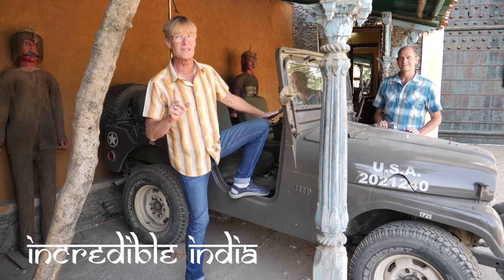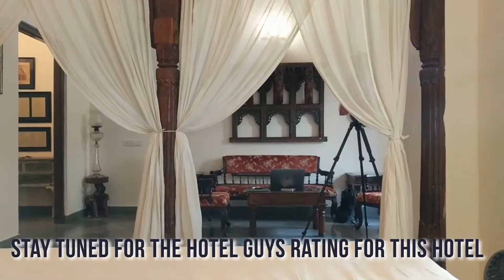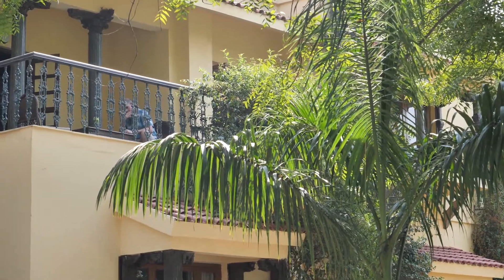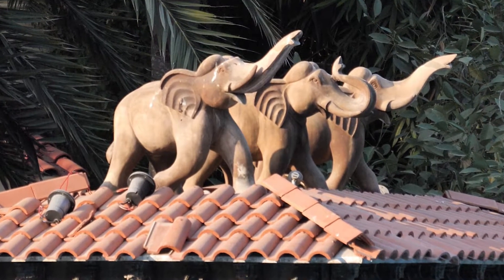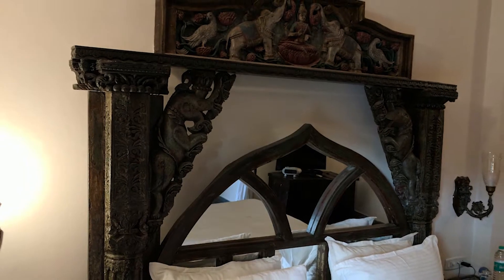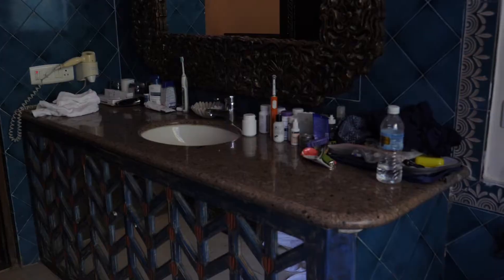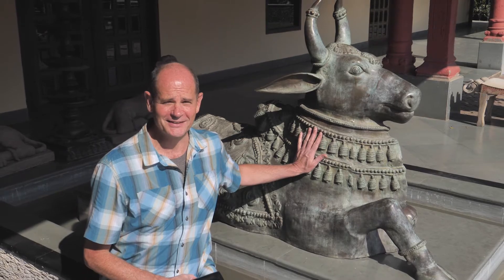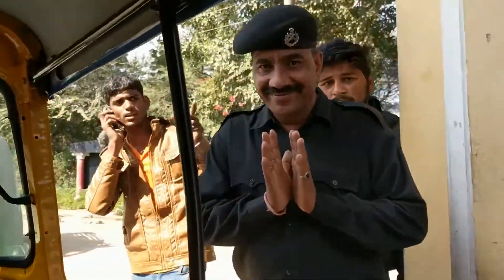#94 - Royal Retreat Resort and Spa - Udaipur, Rajasthan INDIA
Check out the Hotel Guys' review of the Royal Retreat Resort and Spa located just outside Udaipur in India's north state of Rajasthan.